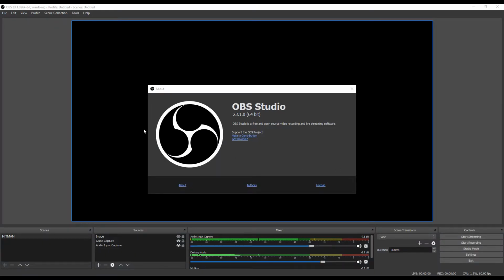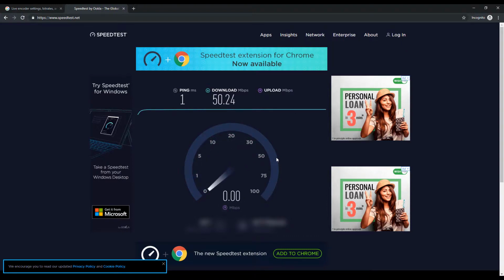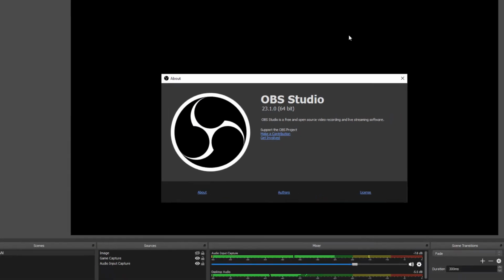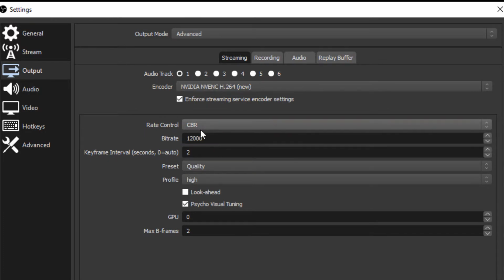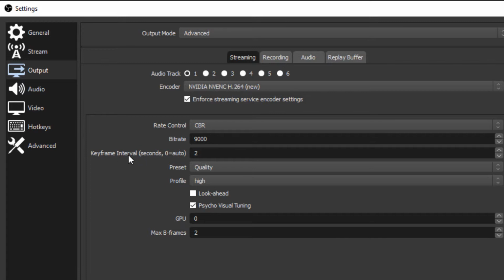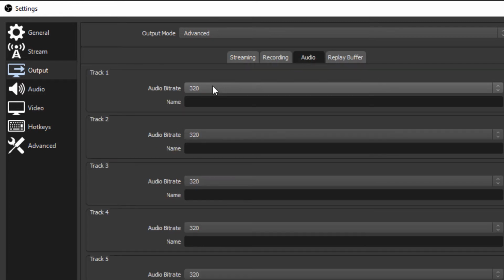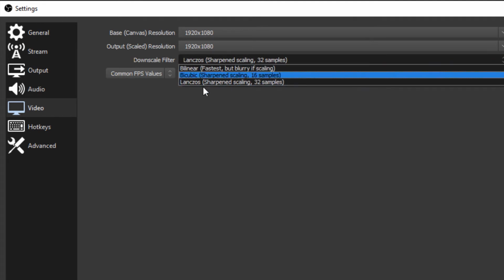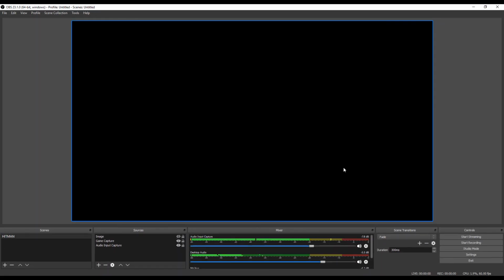🔴 Best OBS Streaming Settings 2019 For Youtube(60 FPS 1080P) | No Lag | NVENC Encoding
These are the BEST OBS settings 2019 for Live streaming PUBG,FORTNITE  in 60FPS 1080P HD.